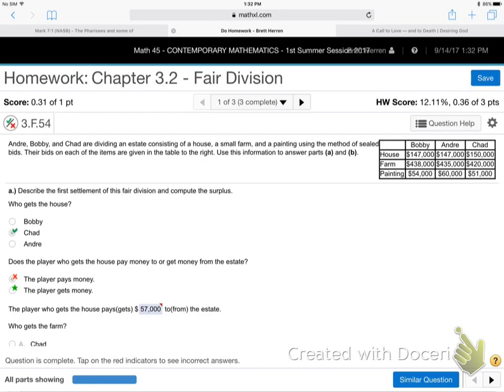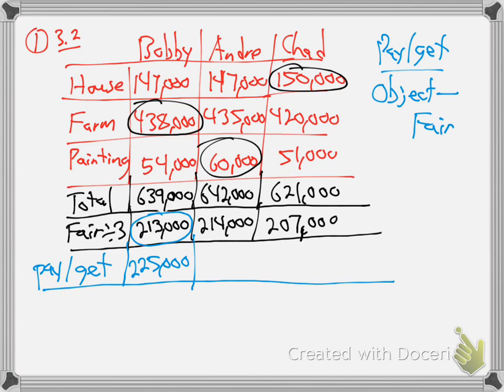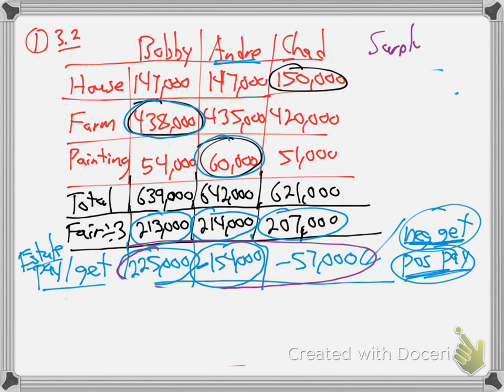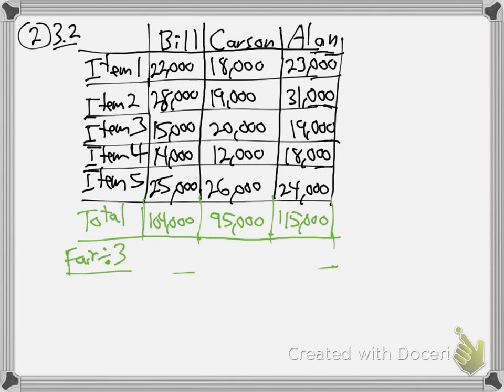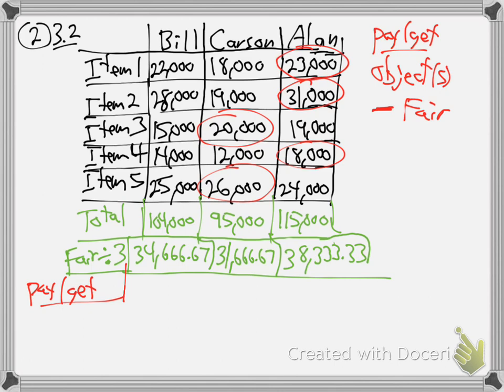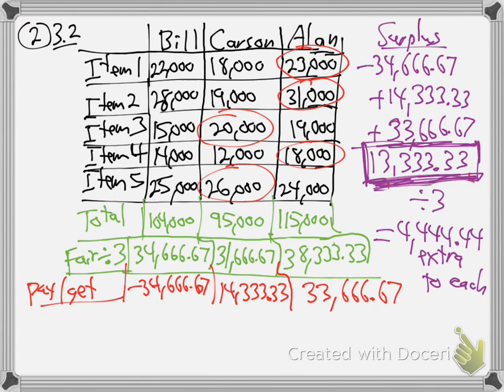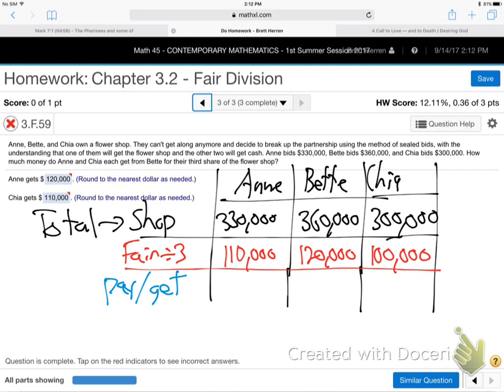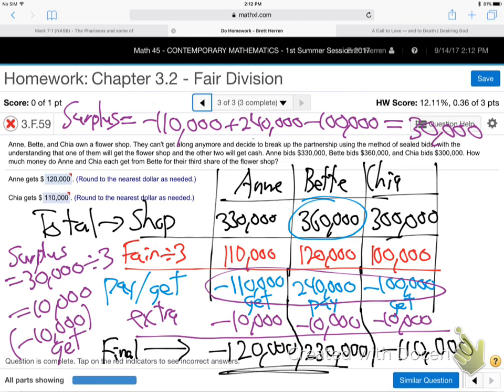m45-3.2 part 2